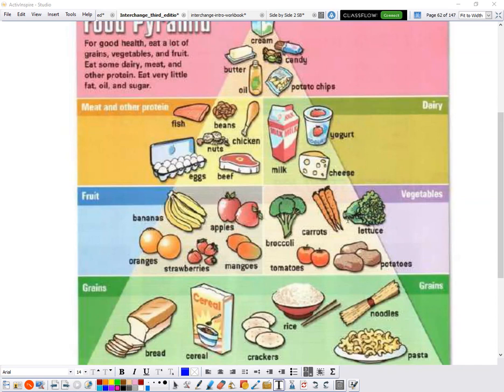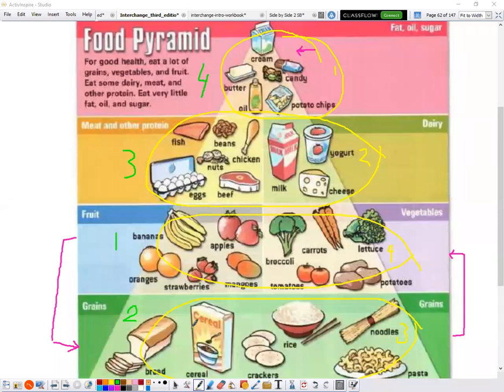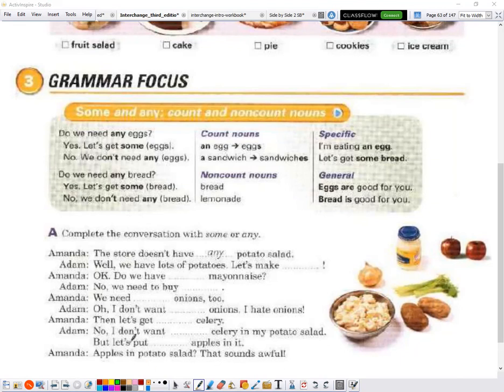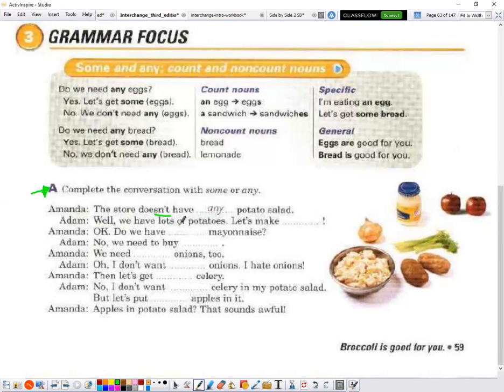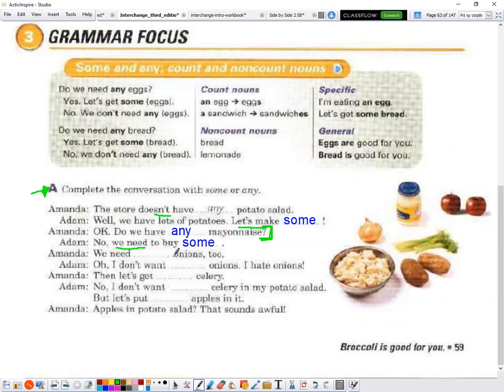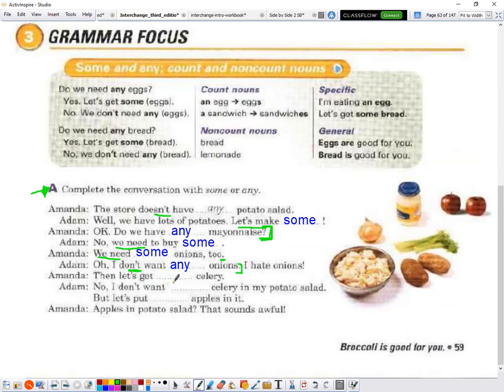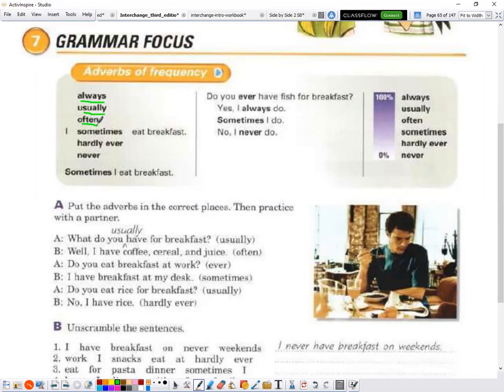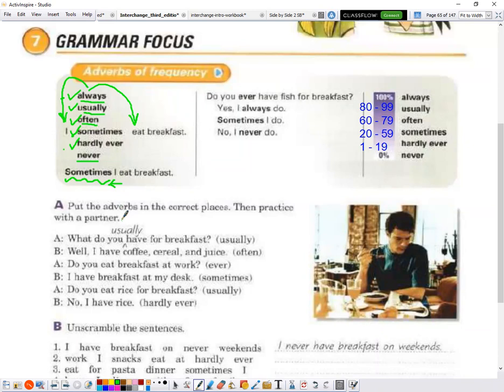دبلوم الربع الثالث لغة إنجليزية حلقة 2021/02/03